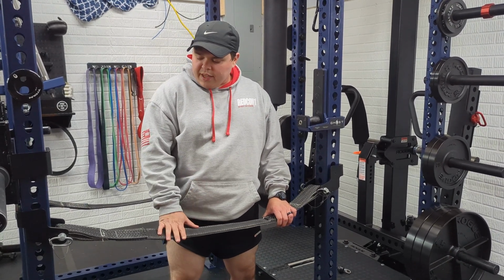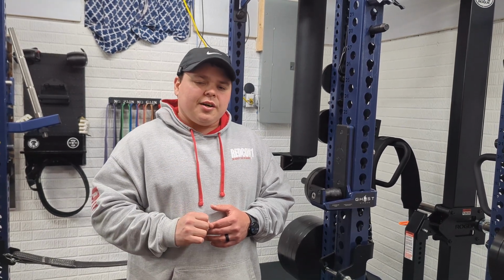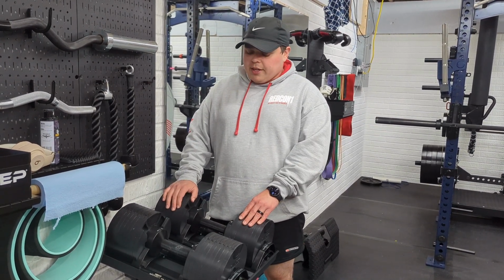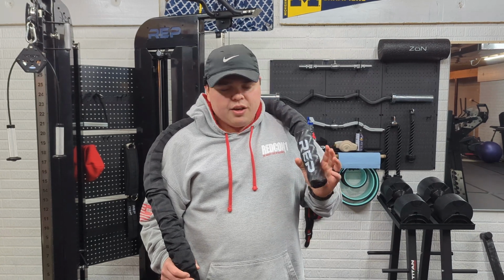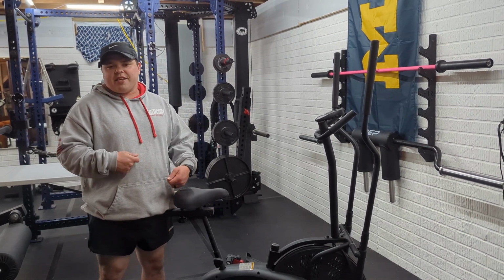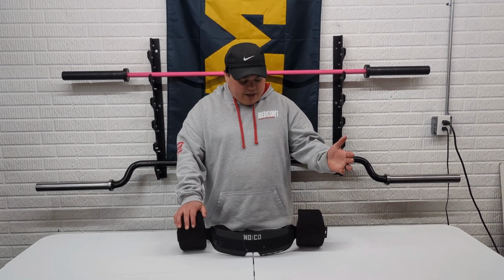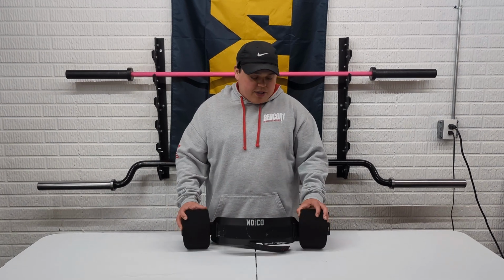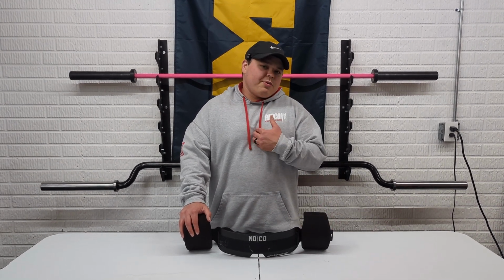My Top 5 Home Gym Regrets!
🏋️‍♂️ Top 5 Home Gym Regrets (Watch Before You Build!)

Thinking about building your own home gym? In this video, I break down the top five regrets people have after setting up their home gyms—so you can avoid wasting time, space, and money. Whether you're just starting out or upgrading your setup, this is the advice I wish I had!

Build your dream home gym with high-quality racks, benches, and attachments from REP.

Affordable and compact cardio equipment — perfect for small home gym spaces.

Strength gear with great value — from specialty bars to complete rack setups.